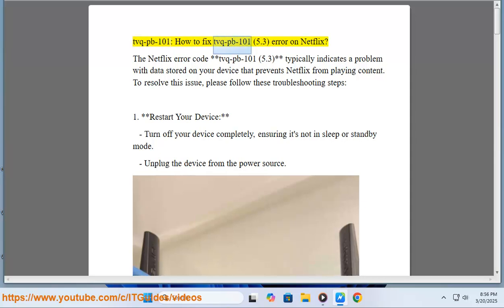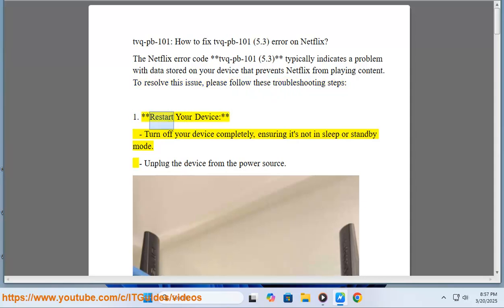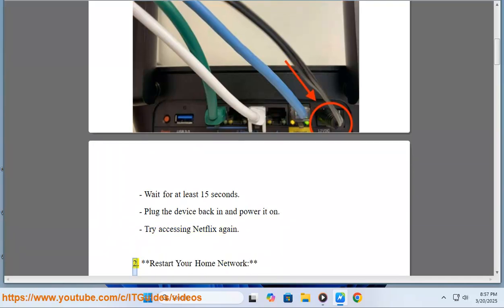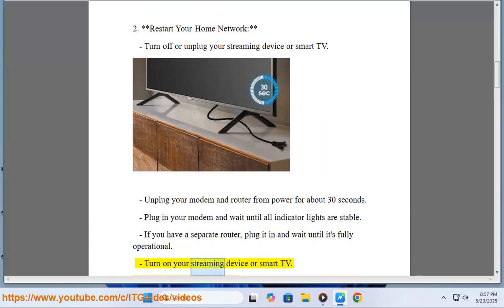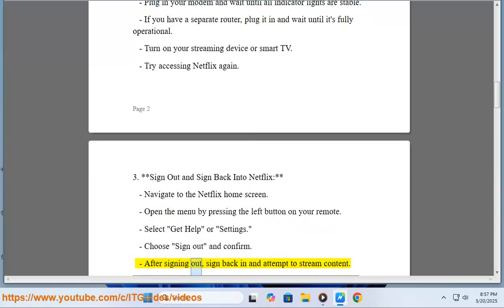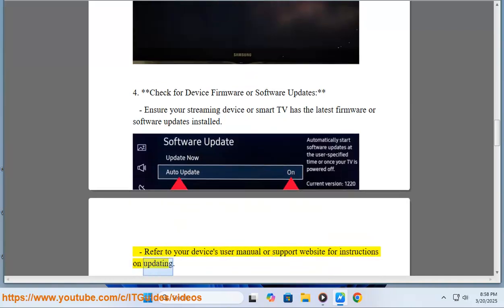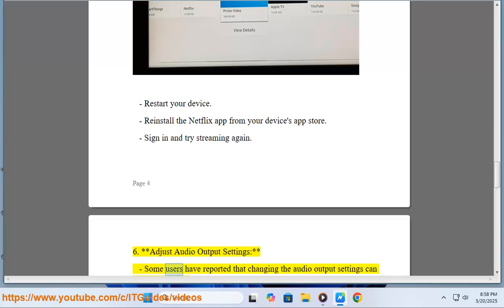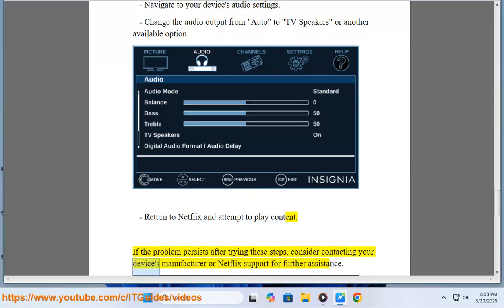tvq-pb-101: How to fix tvq-pb-101 (5.3) error on Netflix?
Here's How to fix tvq-pb-101 (5.3) error on Netflix.